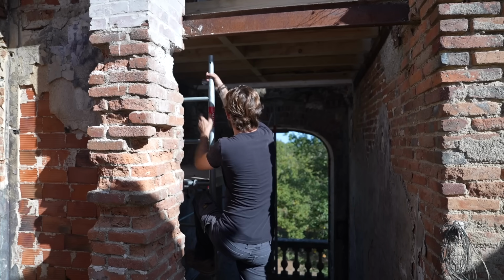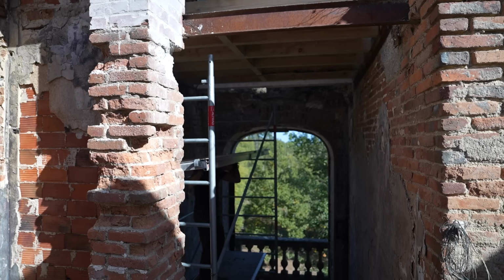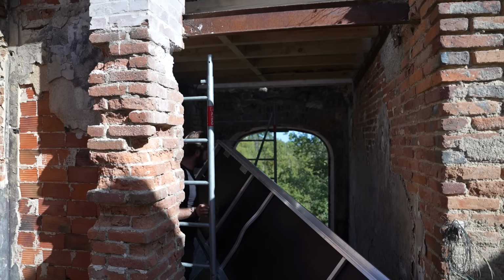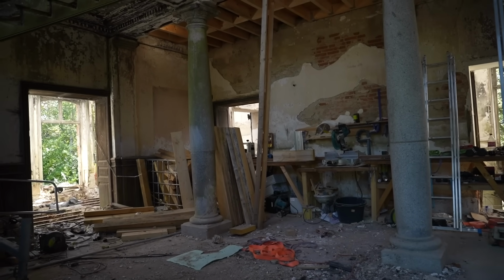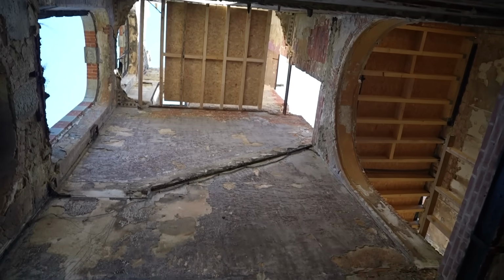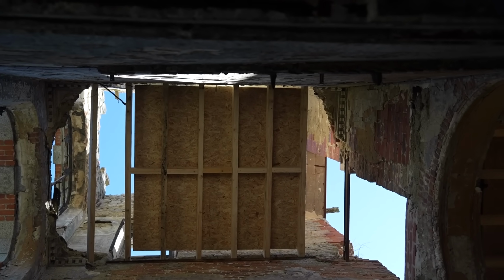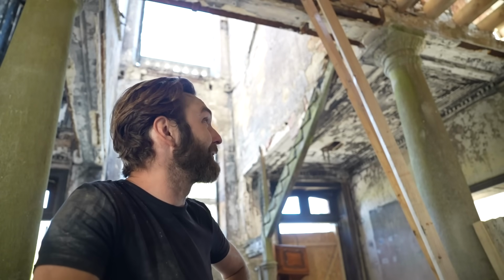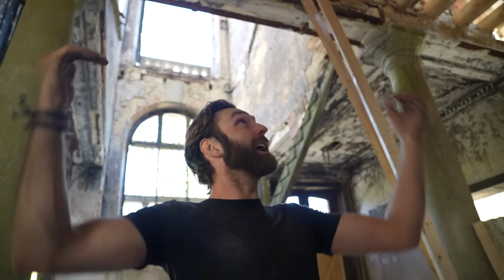Its time for the scaffolding to come down.